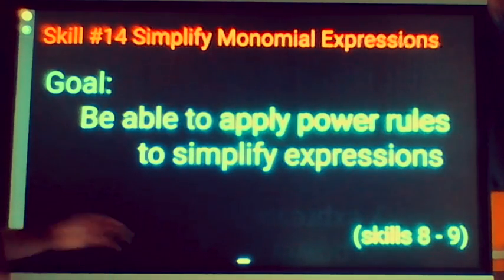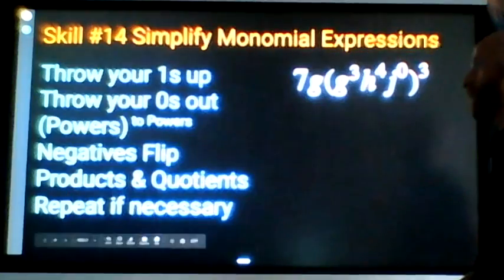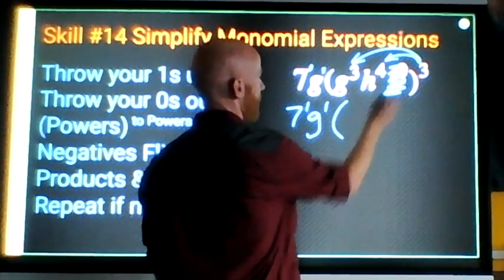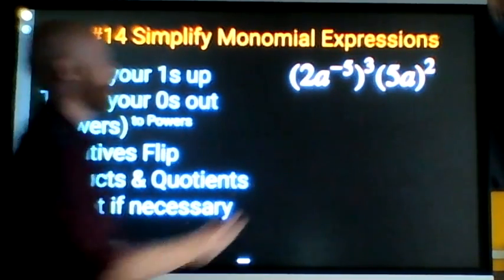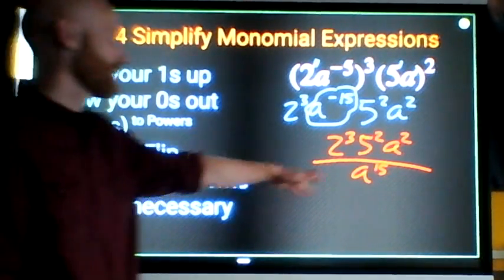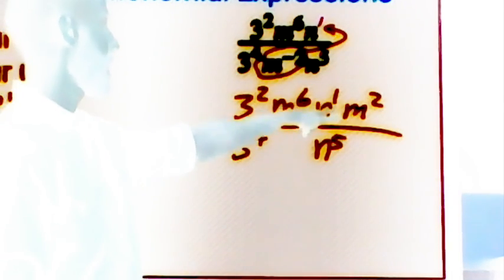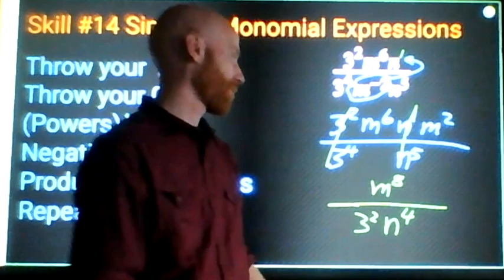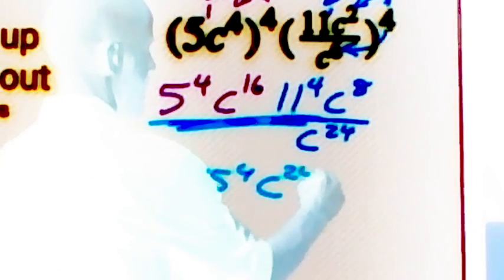A1: 14 Monomial Expressions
This video is about simplifying monomial expressions